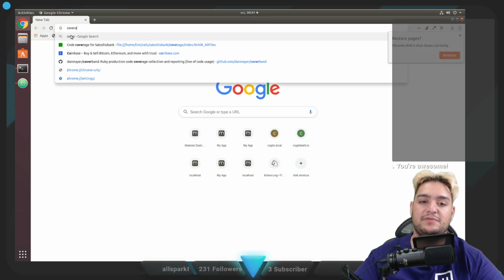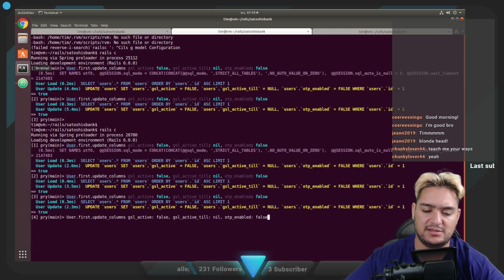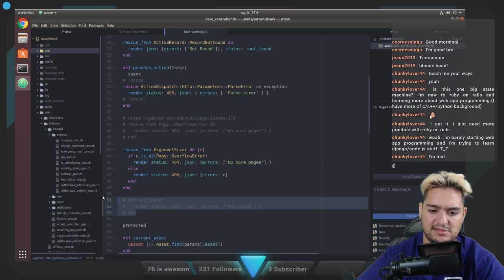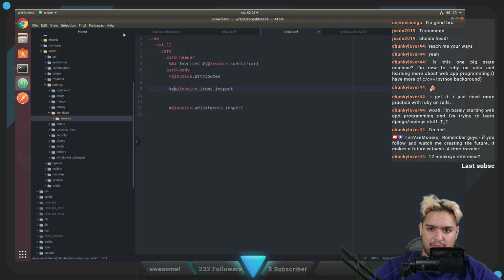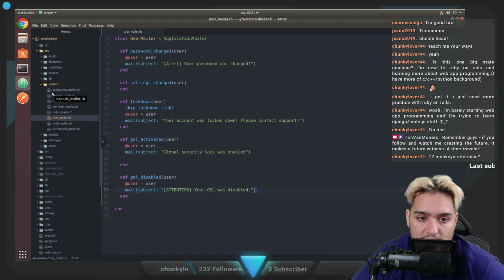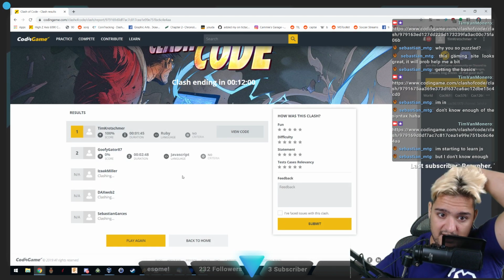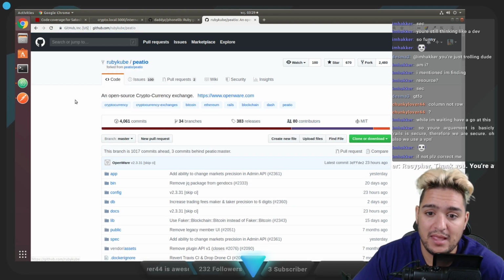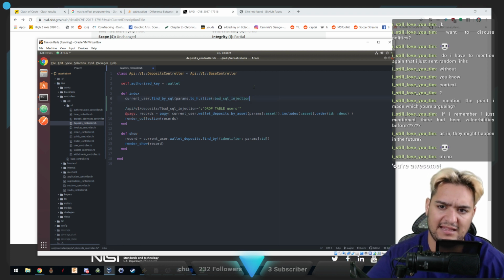60 Implement a Global Security Lock for our Bitcoin Exchange - Ruby on Rails